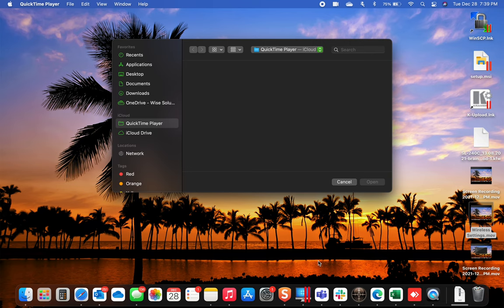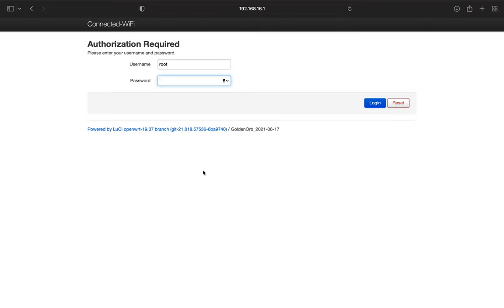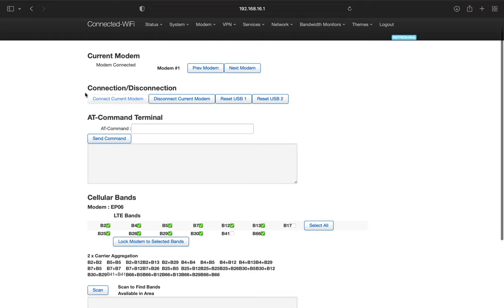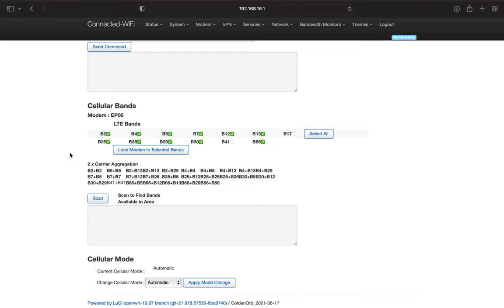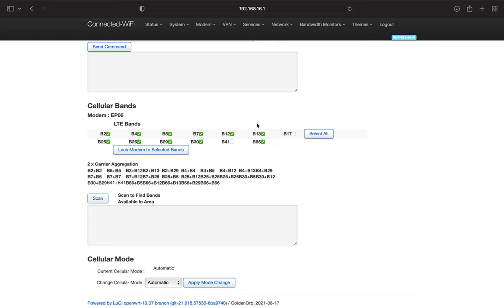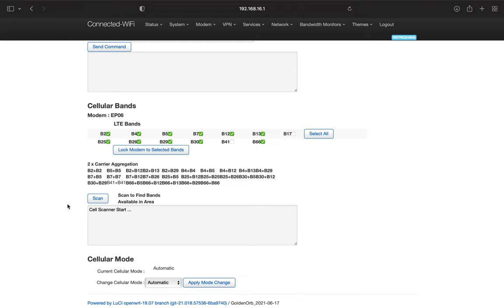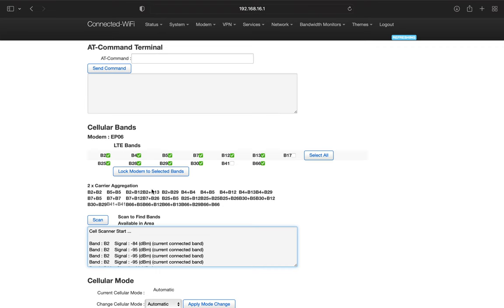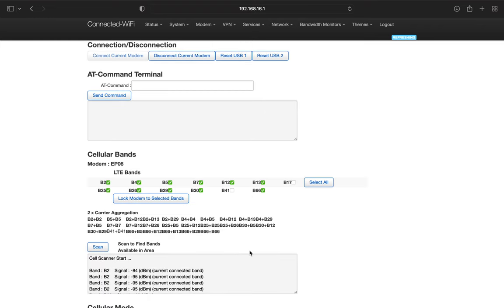Connected WiFi Band Locking & Scanning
This tutorial is for Band Locking & Band Scanning on the Connected WiFi Routers.